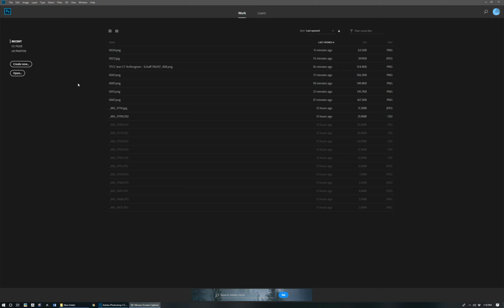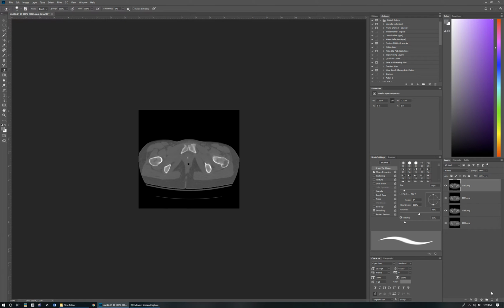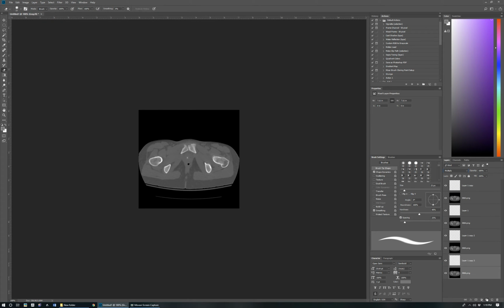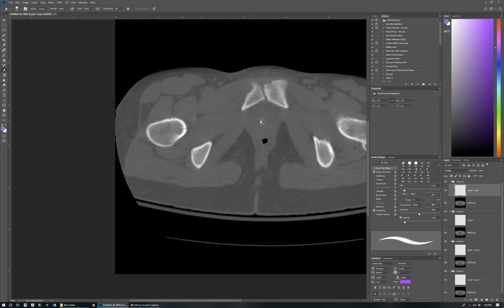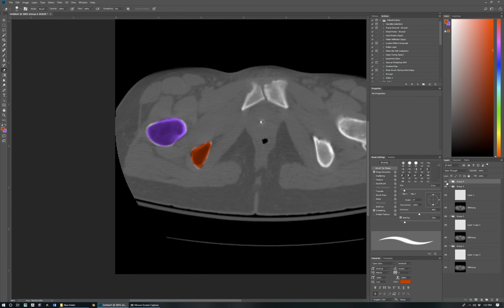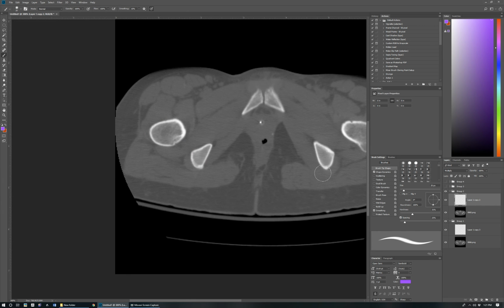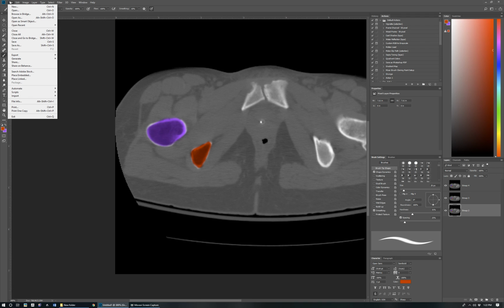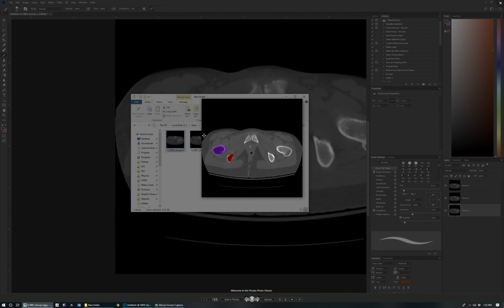Color annotation of CT or MRI stack in Photoshop